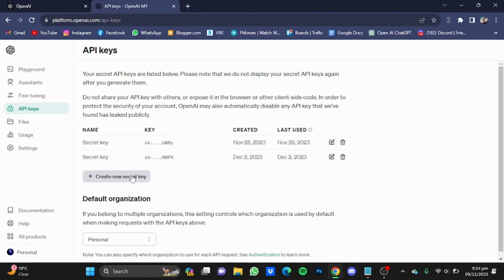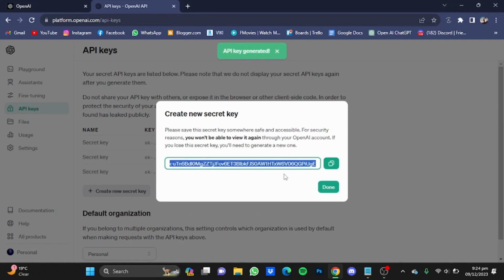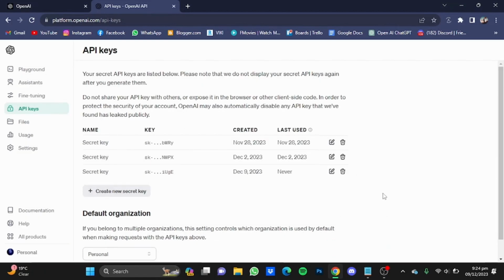How to Get OpenAI API Key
In this quick tutorial i show you how  to get the API key from OpenAI.